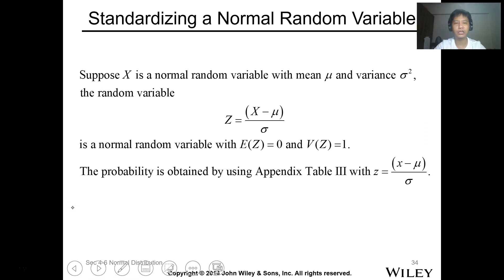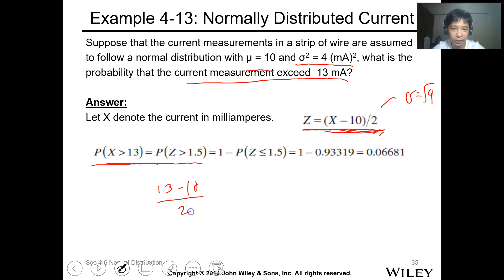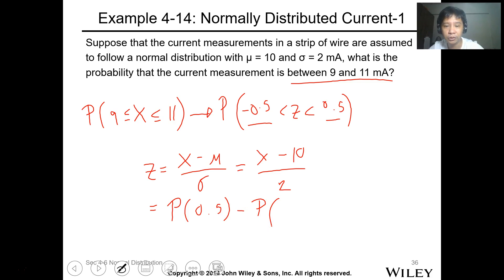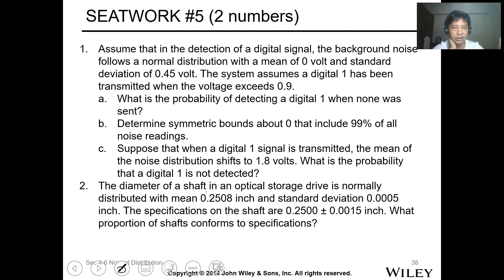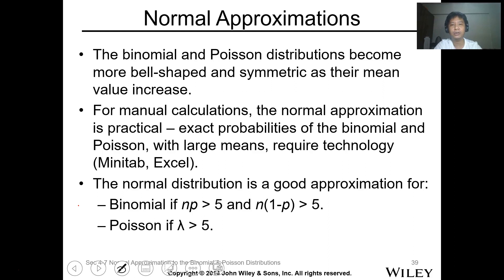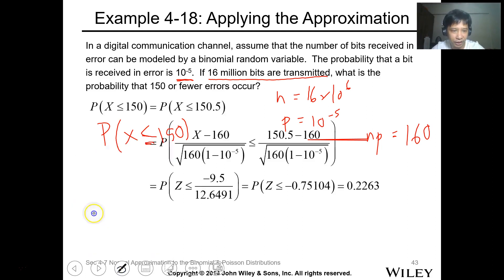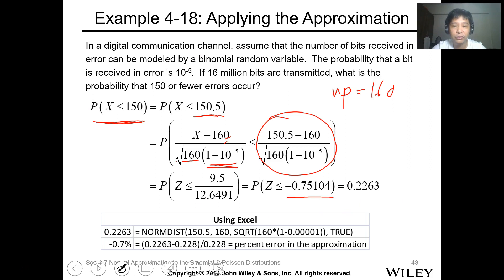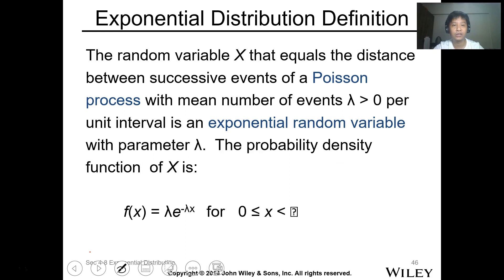DATAENG Lesson 04 Continuous Probability Distribution part 5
Lesson 4: Continuous Probability Distribution
Continuous Random Variables and Their Probability Distribution
Cumulative Distribution Functions
Continuous Uniform Distribution
The Normal Distribution and its Approximation to the Binomial and Poisson
The Exponential Distribution